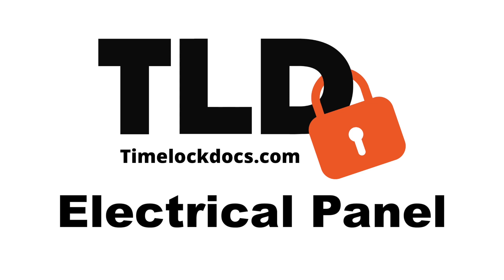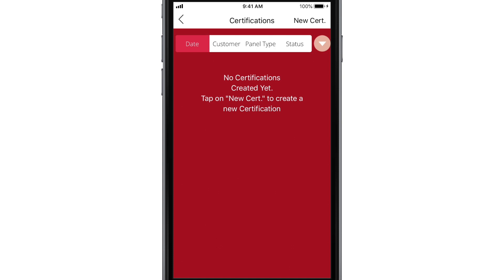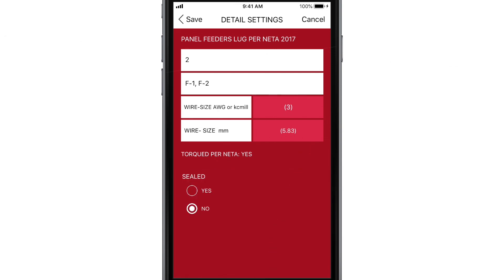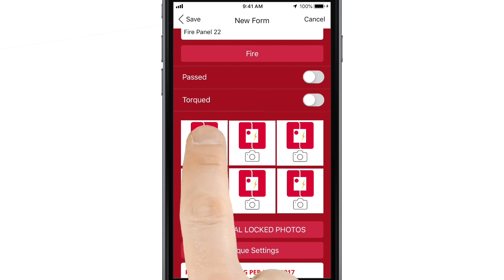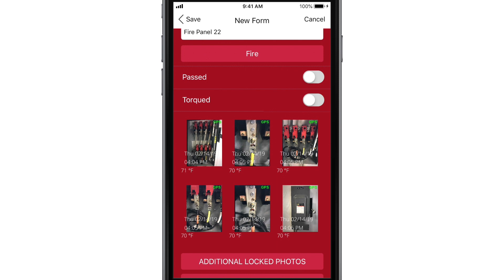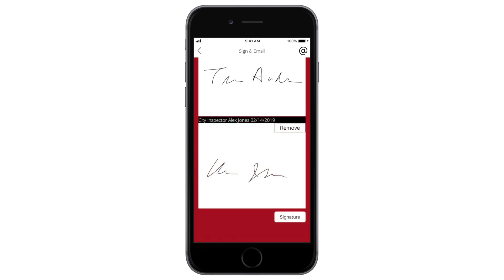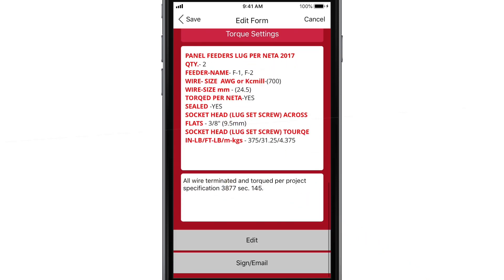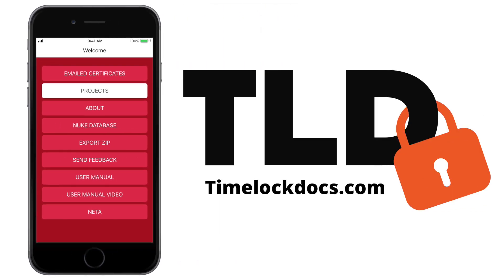TLD Electrical Panel User Guide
This video describes how to create a commissioning document that will certify any solar, electrical, fire or control panel. It also demonstrates the value of the application's efficient workflow process. By using this app you can map and torque all the internals of any panel and generate PDF documents for the job or customer.